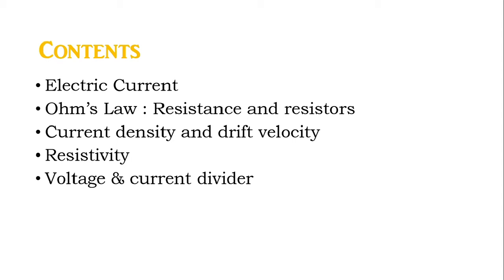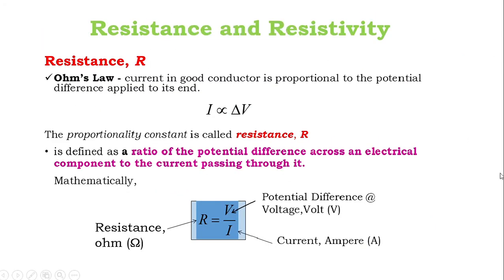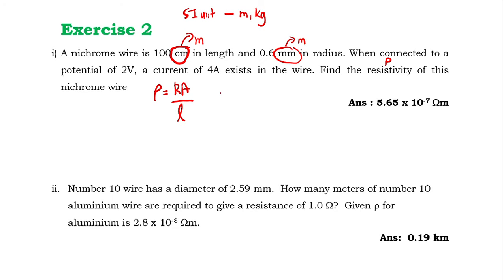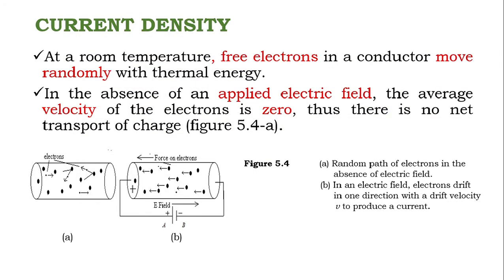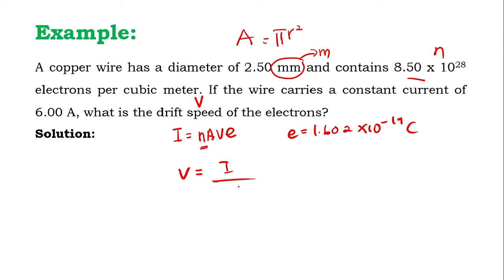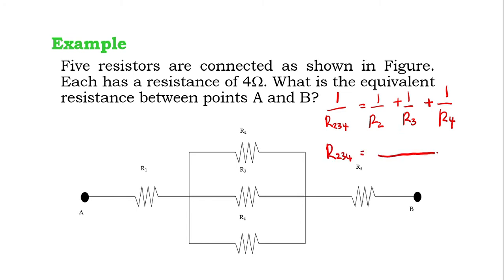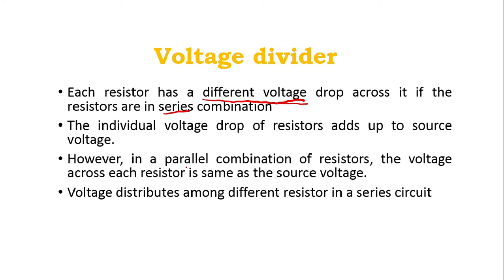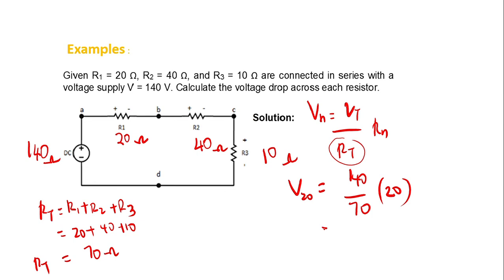(1) ELECTRIC CURRENT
chapter 1
fundamentals of electric and electronic